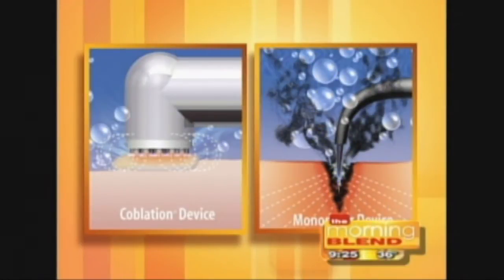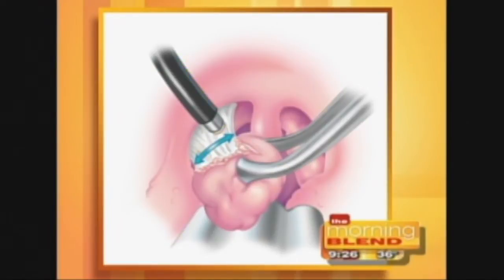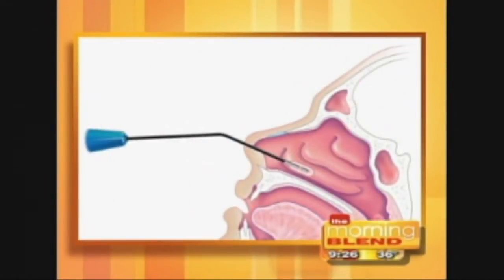Coblation tonsillectomy with Dr. Madan Kandula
Milwaukee, Wisconsin's Dr. Madan Kandula discusses Coblation technology for tonsillectomy and nasal obstruction on WTMJ Morning Blend.